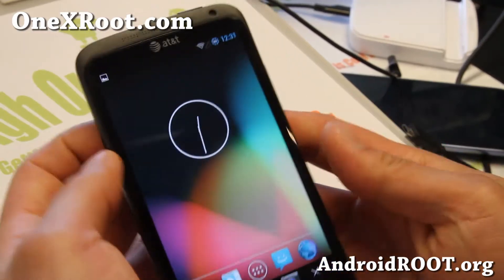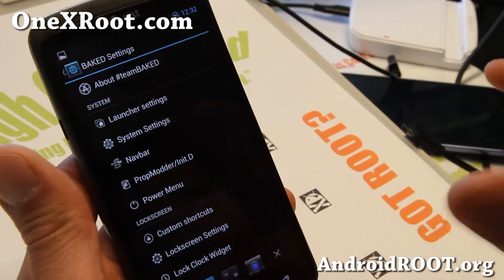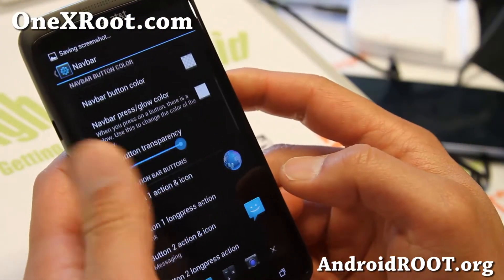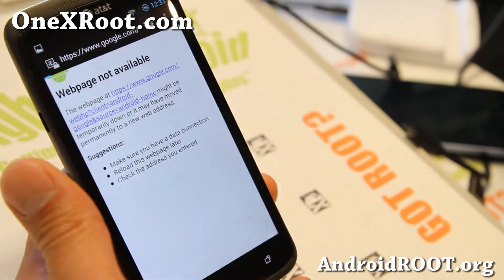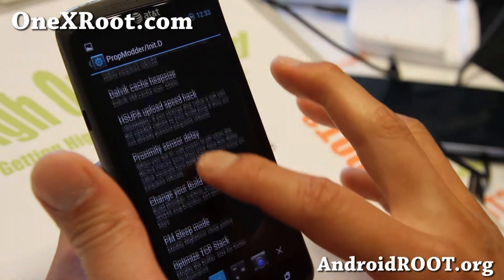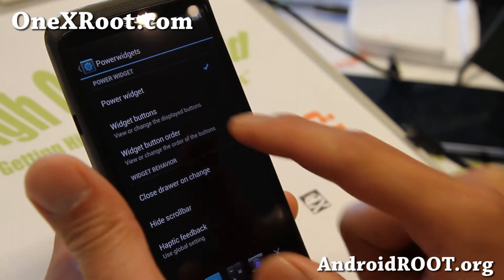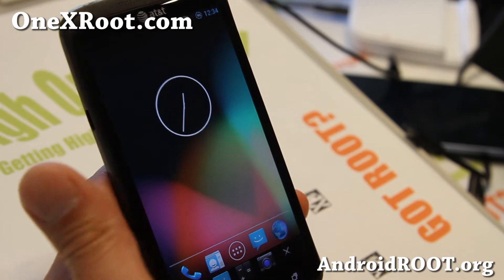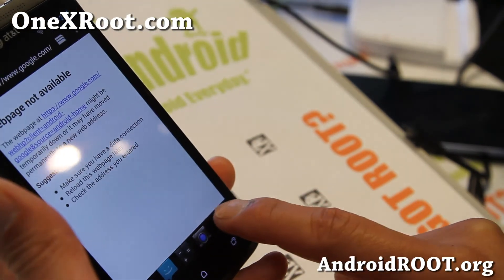Baked ROM for Rooted AT&T One X/One XL!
Here's a quick overview of Baked ROM for rooted AT&T One X or international One XL Android smartphone users.